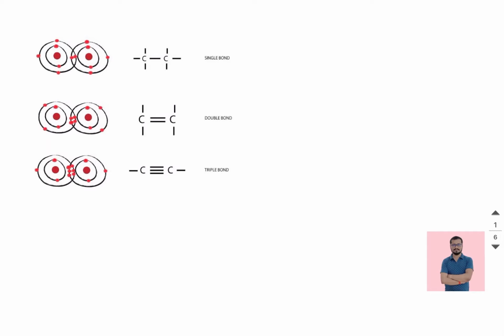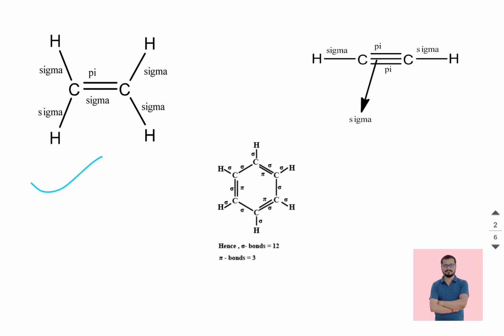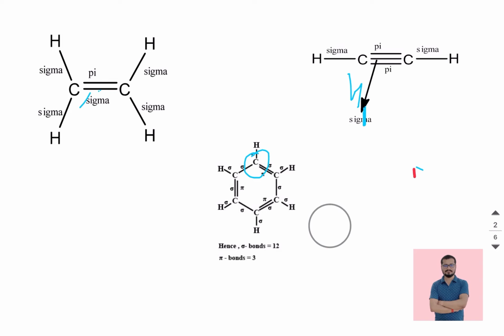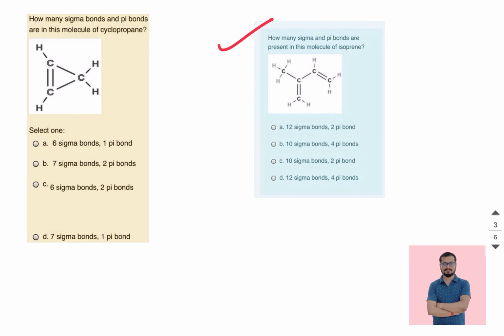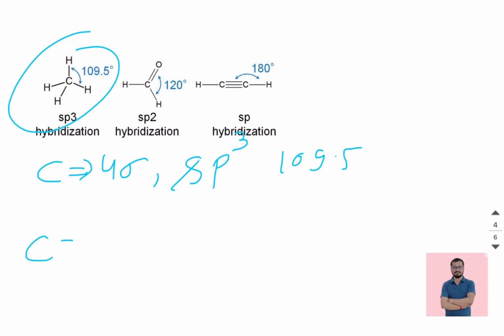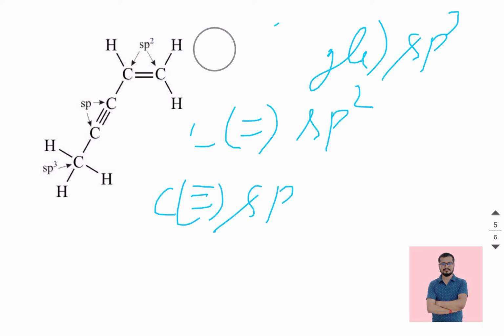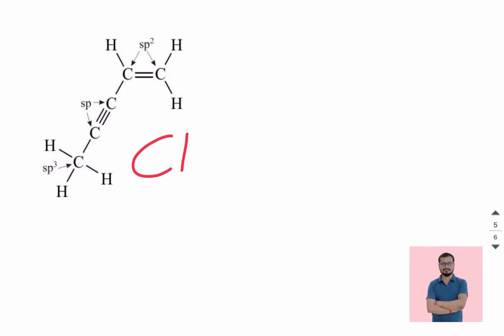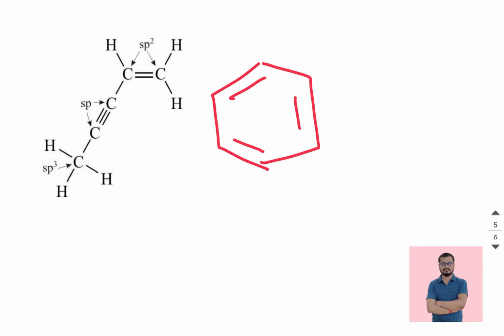Hybridisation of Carbon